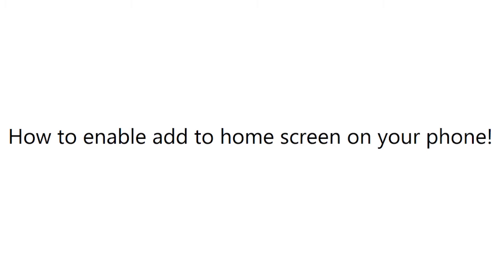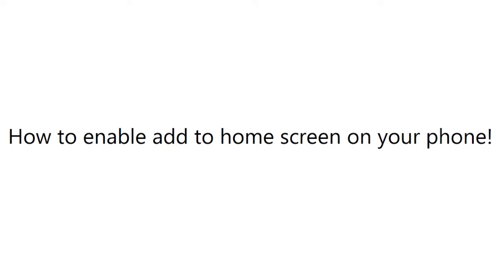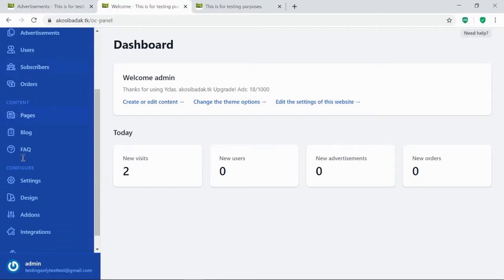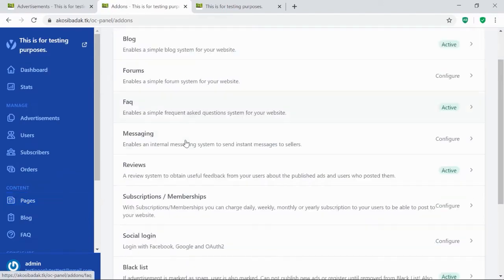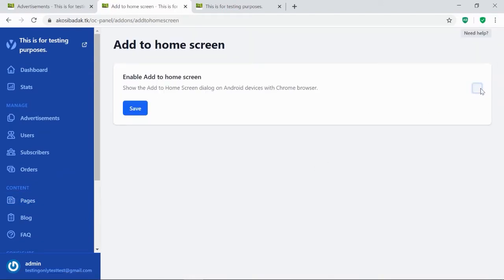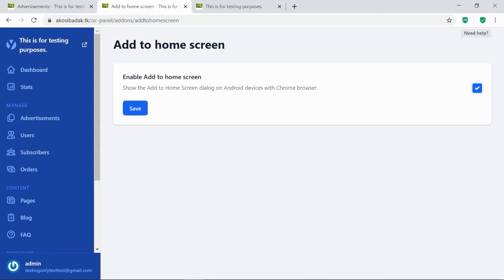Add a shortcut icon to your phone!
Adding a shortcut icon to your mobile home screen!